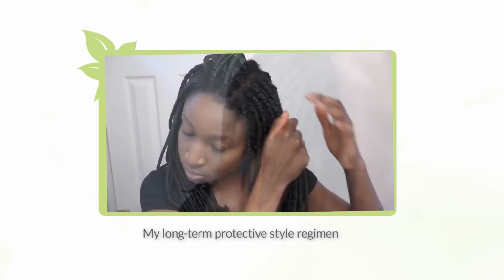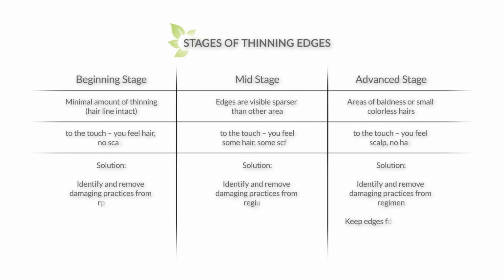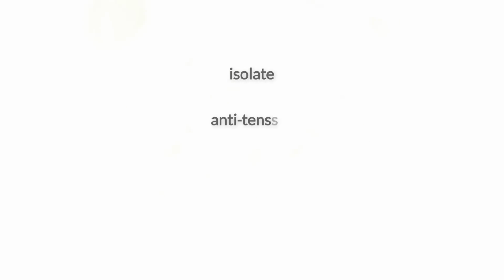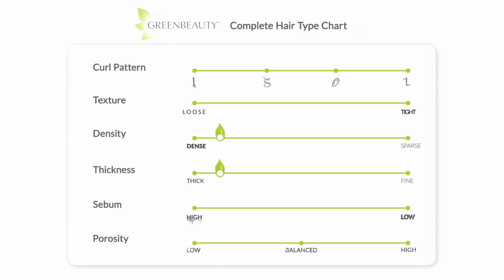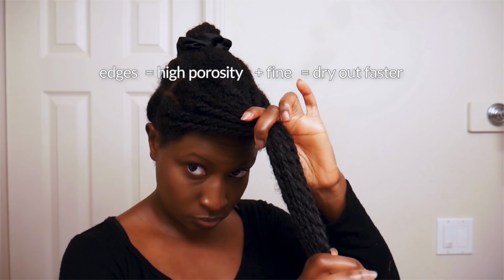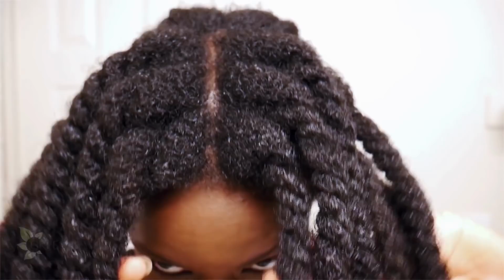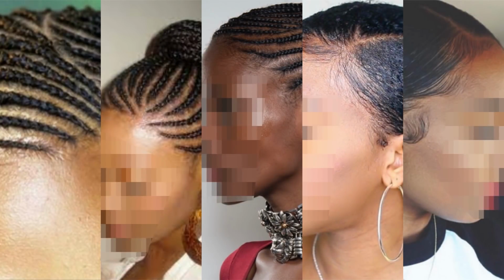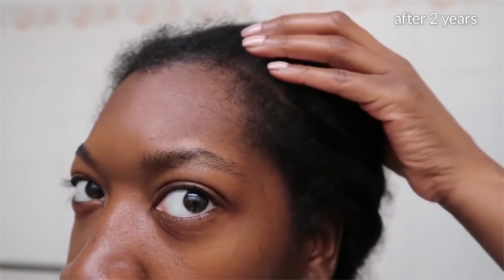How I'm restoring my THINNING EDGES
A more practical and realistic approach to restoring thinning edges

How to use BRAIDS to help grow out your natural hair (Part 2 out of 2)

Felicia Mesadieu on YouTube:

GROW BACK THIN EDGES AND BALD SPOT WITH TAMANU OIL | Be Kekoa Essentials Blend Tamanu Oil Review

Shaving Off My Edges To Grow Them Back Fuller and Thicker | Traction Alopecia | Grow Edges Back #1

Shaved my edges off bald to GROW them back thicker - WAS IT WORTH IT??? TRACTION ALOPECIA: UPDATE